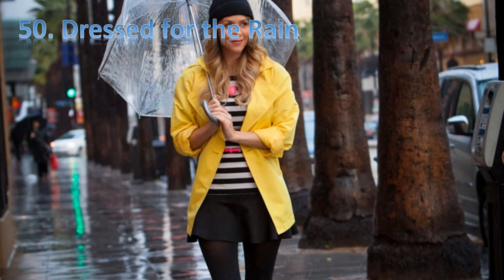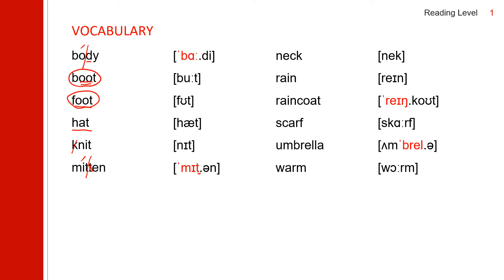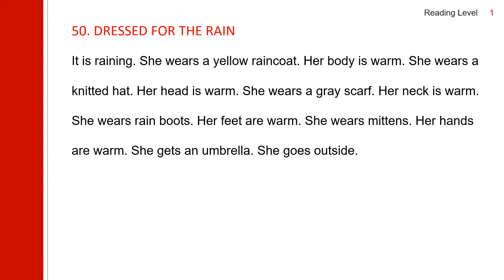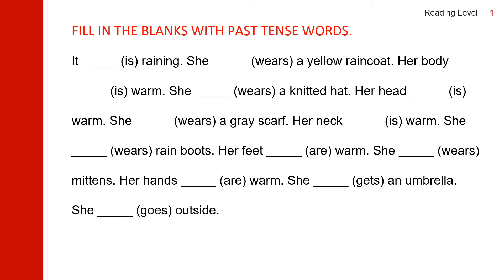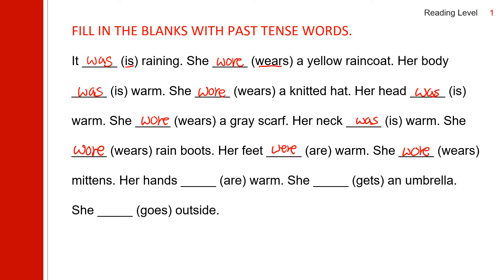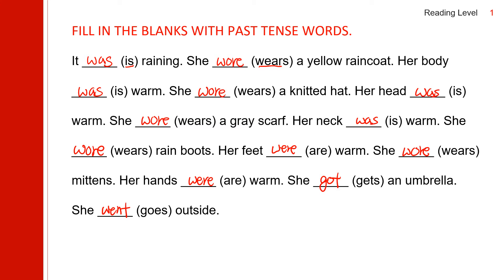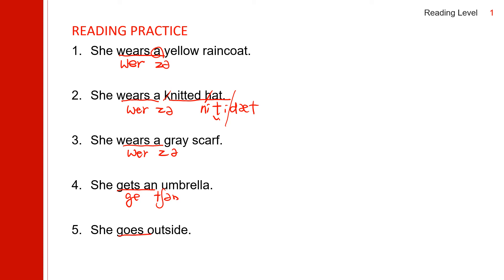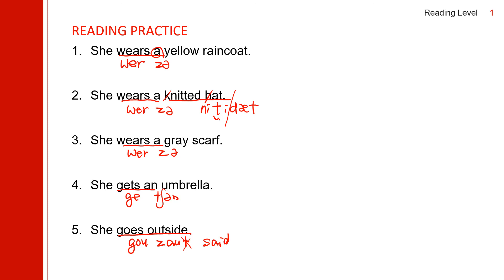50. Dressed for the Rain